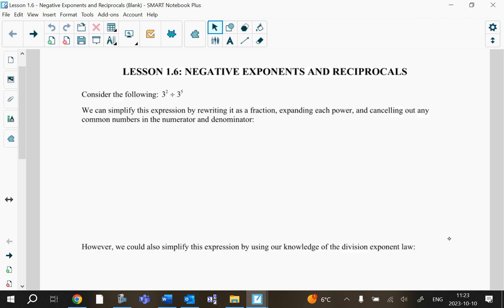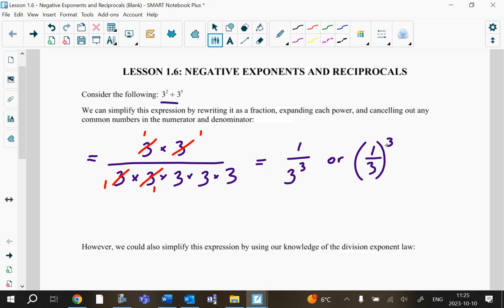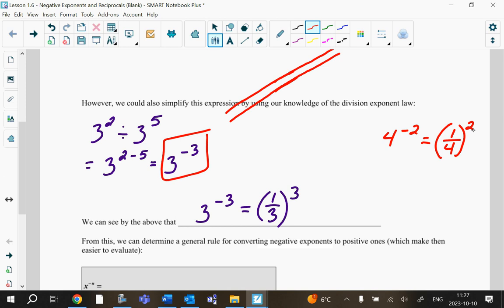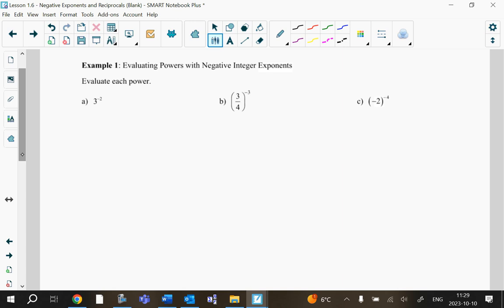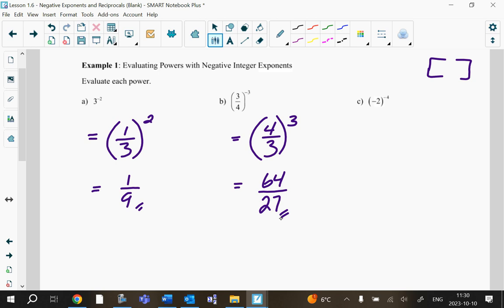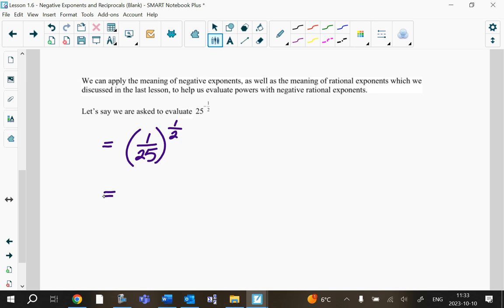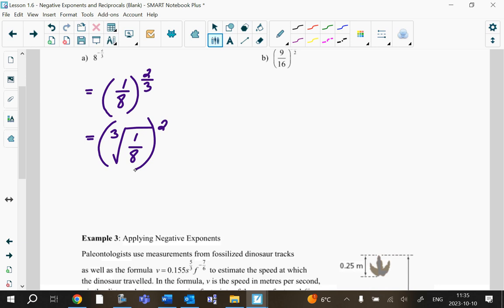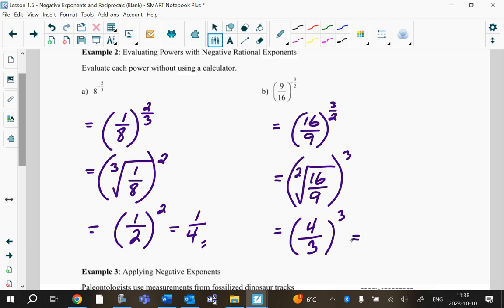Lesson 1.6: Negative Exponents and Reciprocals (Video Lesson)